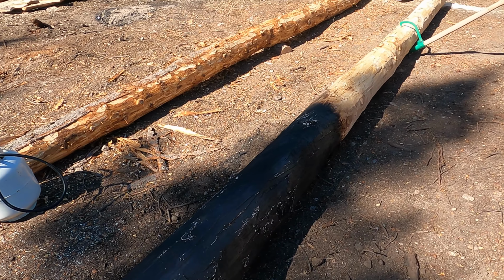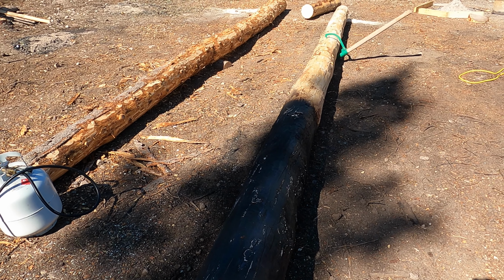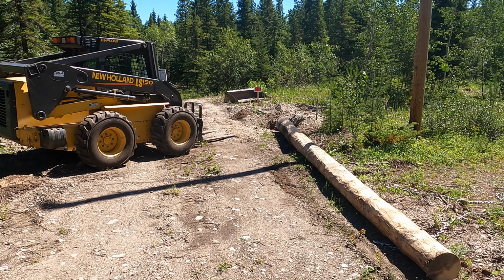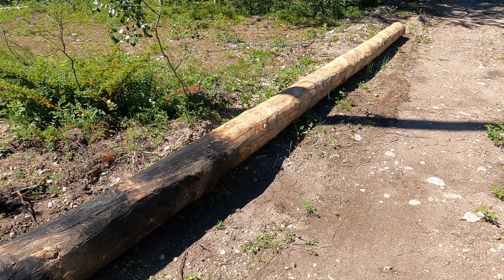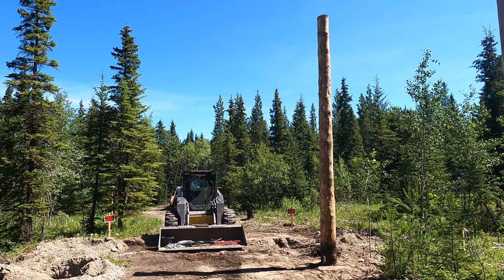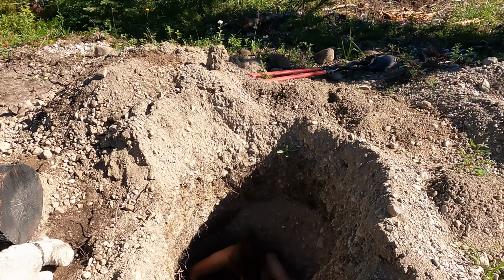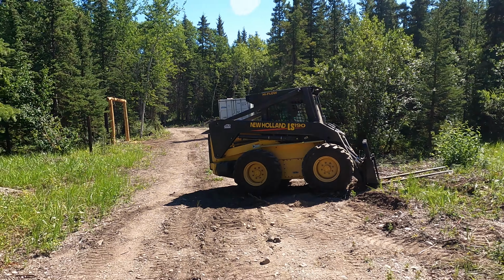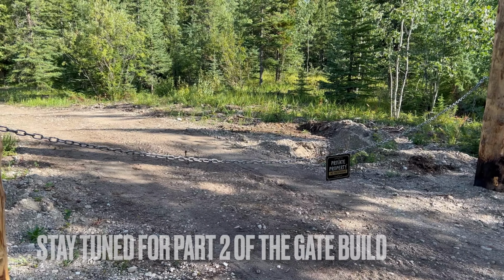Building A Log Entrance Gate for the Homestead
In this video we install the log entrance gate uprights.  We started with two 22 foot peeled logs.